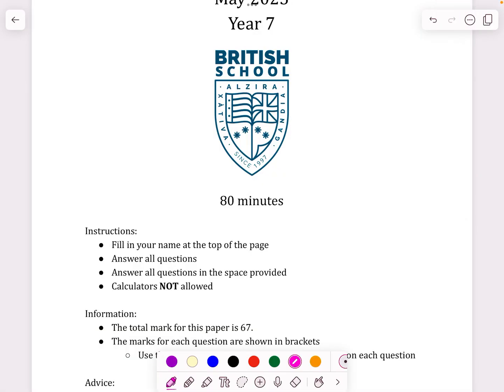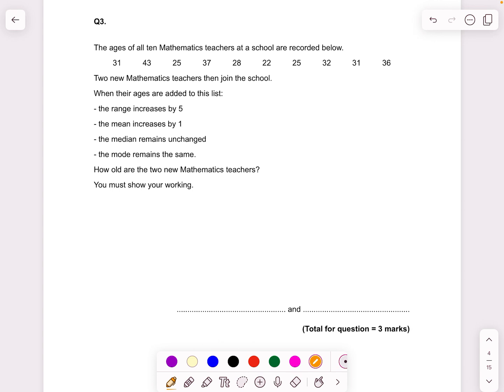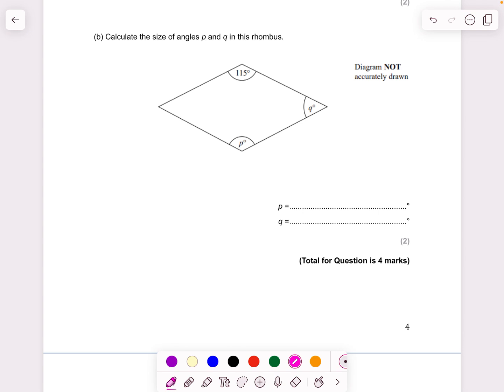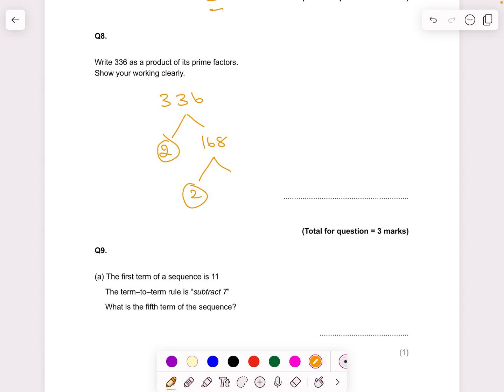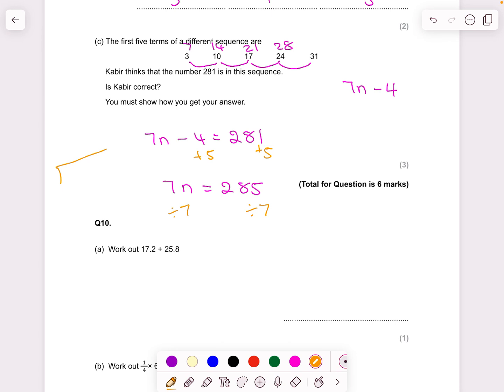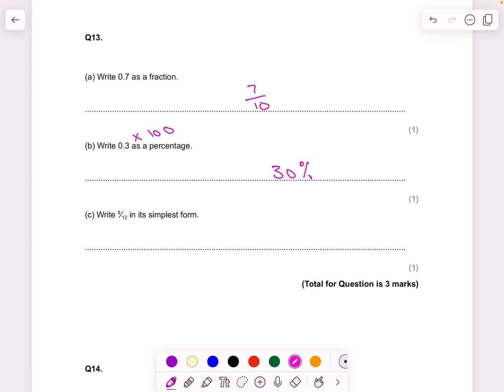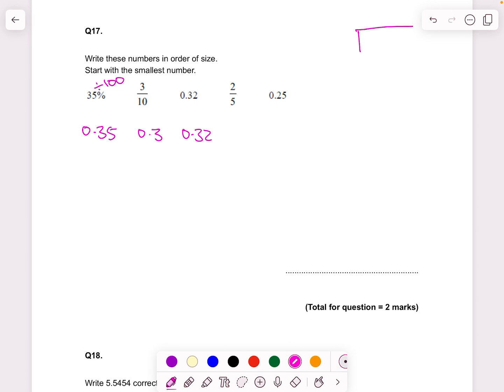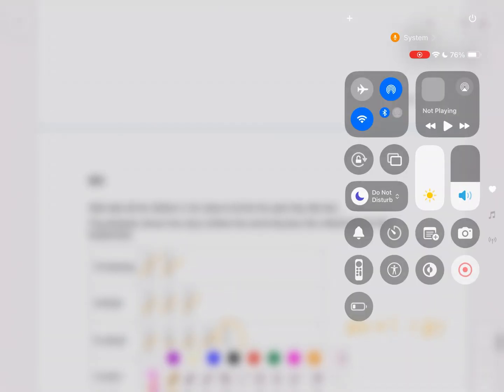End Year 7 exam 2025